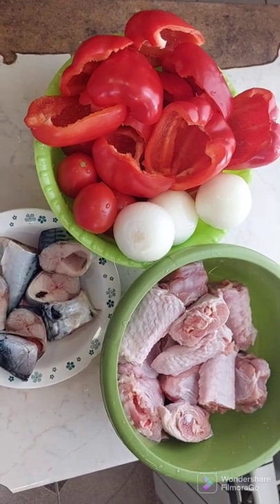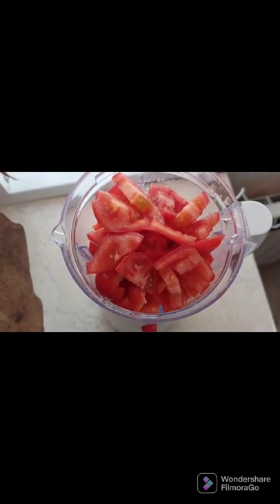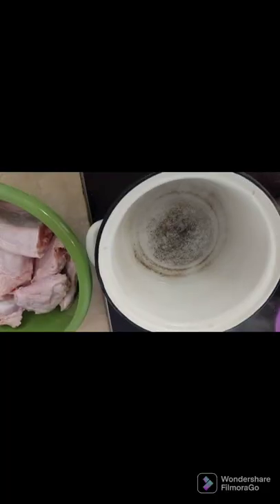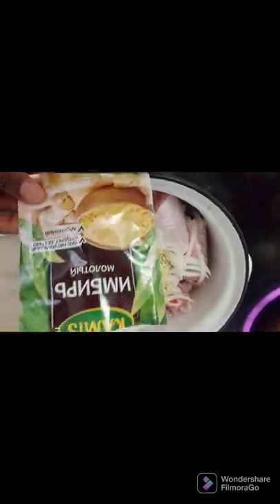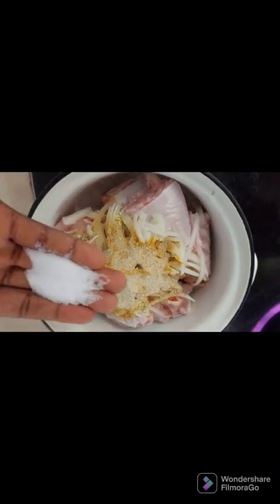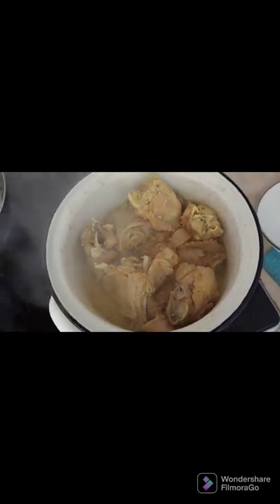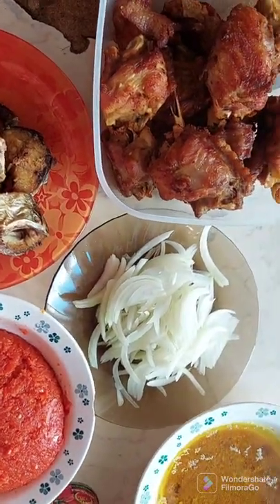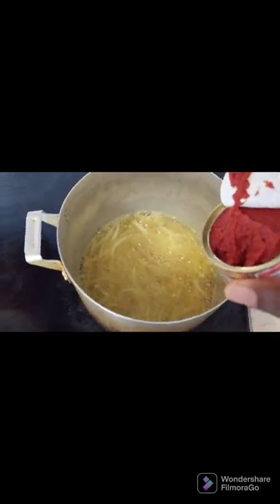HOW TO COOK NIGERIA TURKEY STEW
This Nigeria turkey stew (red romatoe stew) is aromatic, flavourful and simply delicious.

For boiling the turkey
onions
garlic powder
ginger powder
turmeric powder
Maggie cubes and salt( to taste )
2 cups of water

For the Nigeria turkey stew
tomatoes
tomatoe pasta
bell peppers
onions
(blend the ingredients as seen in the video)